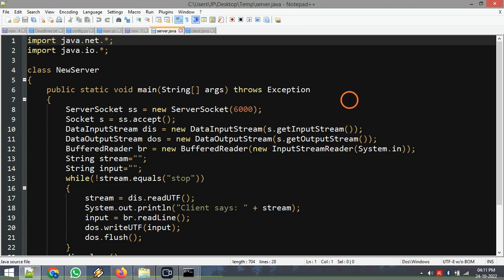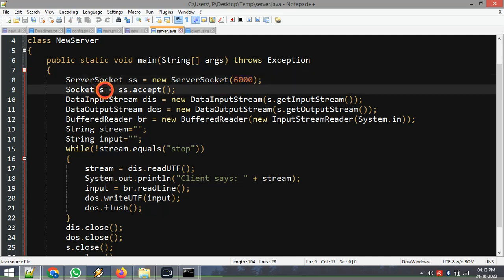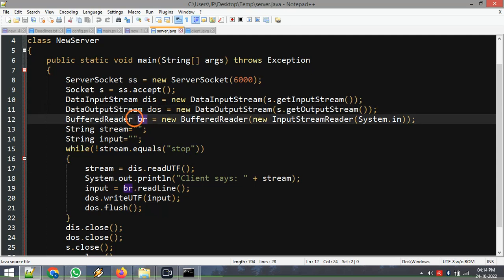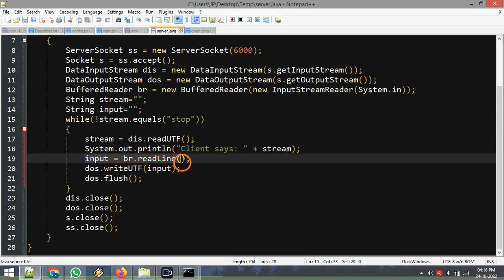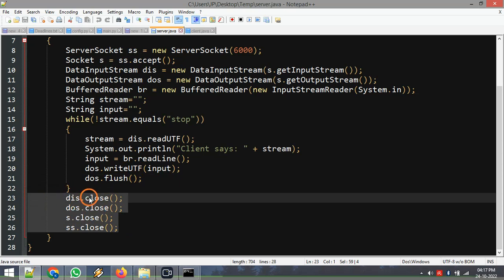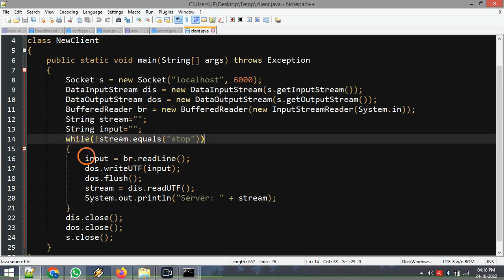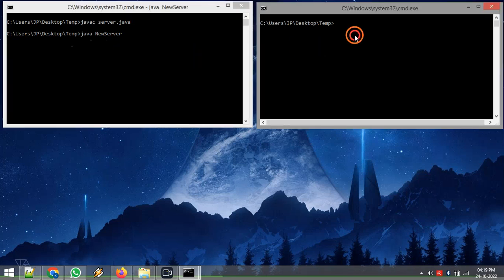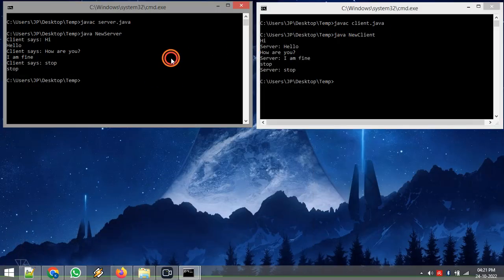Java Program for Socket Programming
In this video wee will look at a Java Program for Socket Programming. The Java program implements connection oriented socket programming using java.net package. ServerSocket and Socket classes from java.net package and other IO related classes from java.io were used.

*Social Links*